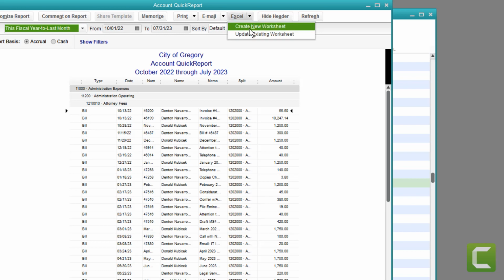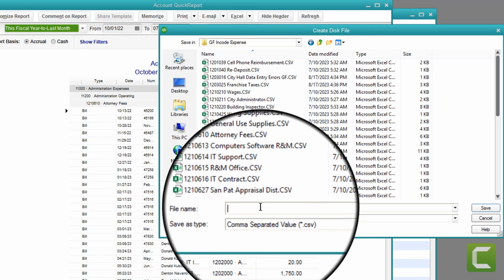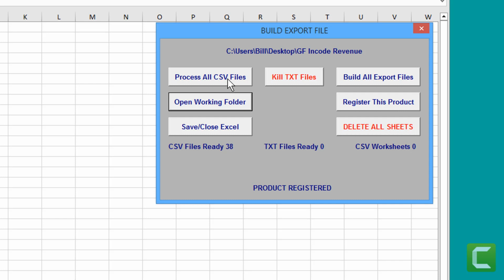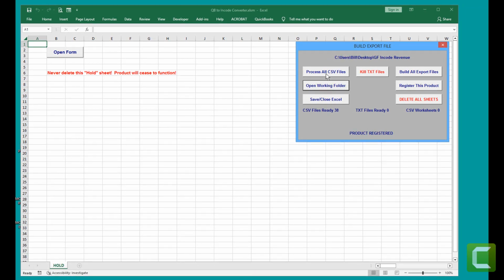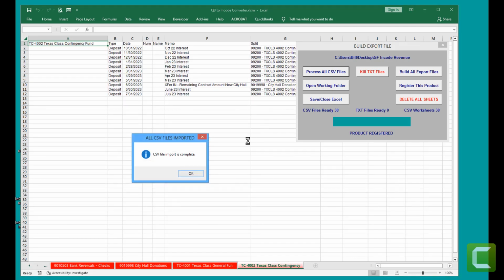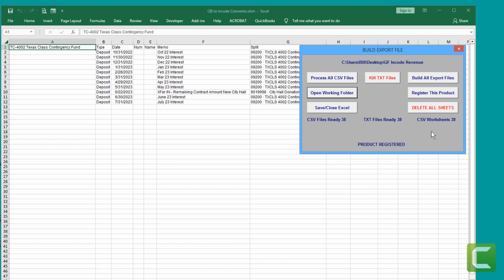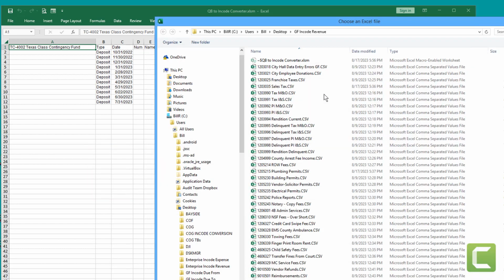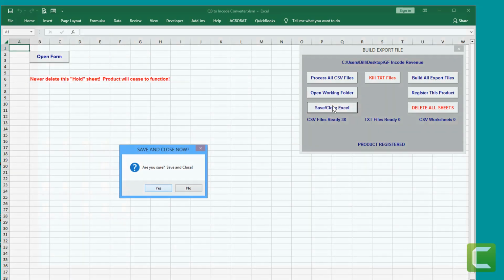Quickbooks To Incode - Convert CSV to Pipe Delimited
Quickbooks to Incode Pipe Delimited TXT Files - Data Conversion

This video is intended for training purposes - for a specific
audience.  However, it demonstrates the potential of using
Excel w/VBA to produce custom results; and, more importantly, how
to save time/money and while reducing data input errors.

This Product is available for purchase and/or custom modification
to suit the end user's requirements.

Created and edited using Camtasia
Microsoft Excel w/VBA
QuickBooks Accountant Desktop
4 Letter Words like: CODE!

Timestamp:
00:34 Hear some music - intro
00:35 View Spreadsheet and User Form
00:50 Component Converter File Setup
03:01 Export CSV from Quickbooks
04:49 Export Accounts to CSV
06:00 First mistake
07:21 Valuable mumbo-jumbo!
09:50 Crank Up The Converter
12:26 Process The CSV's
14:00 Compare Pipe vs Delimited
14:55 Build the Pipe Delimited Files
15:23 Scope Out That Pipe Delimited File!
16:21 Clear and Reset The Spreadsheet
17:05 New Folders and The Converter
18:21 Clean Up The New Folders
19:04 Adios Einstein

** ATTRIBUTION **

Quickbooks Logos are Registered Trademarks of Intuit Inc.
or one of its Subsidiaries - in the USA and other countries.
Quickbooks (Intuit Inc.) logos and/or trademarks are used in
this video without expressed permission from Intuit Inc.

Usage of Intuit Inc. trademarks/logos is strictly for illustrative
purposes only - and is in no way meant to indicate or declare

I use Intuit Inc. products exclusively and develop third party
solutions which interact with some Intuit software products;
esp. Quickbooks Desktop and EasyAcct.

Instrumental version used:
UMG
On behalf of: Craft Recordings